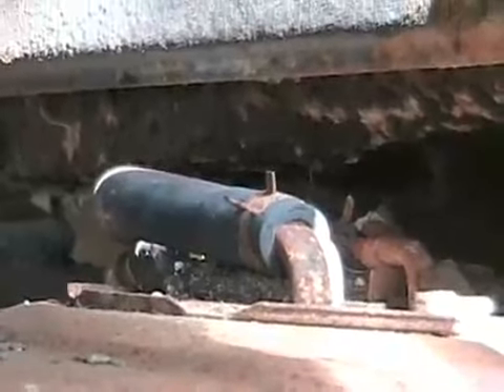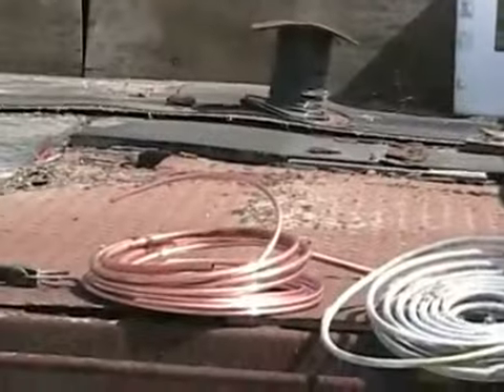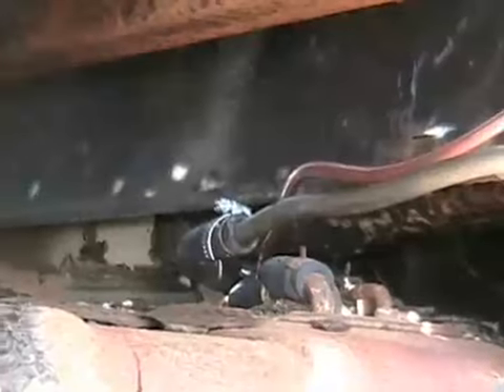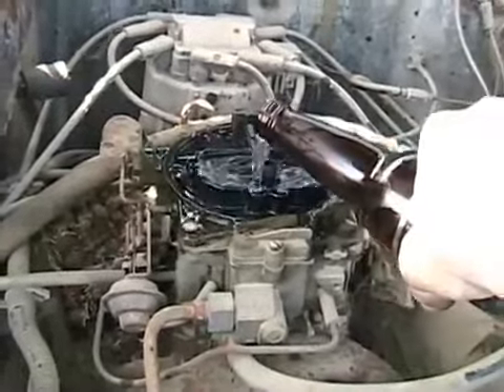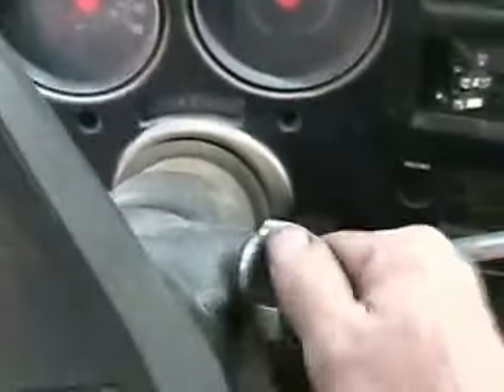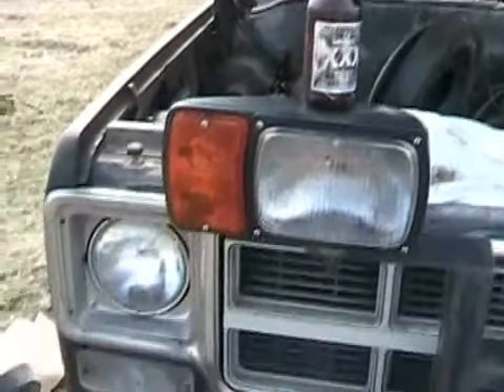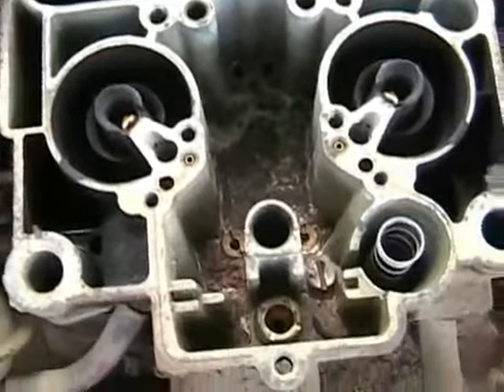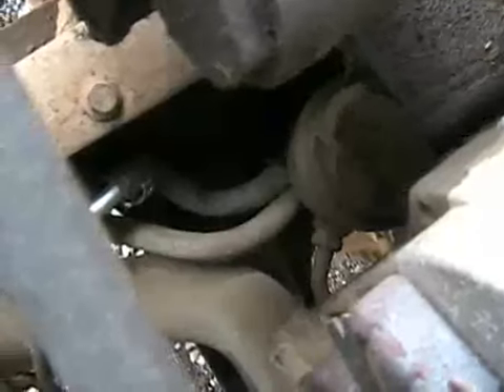first start the 1977 gmc 400 truck after 7 years Davidsfarmison[bliptv]now